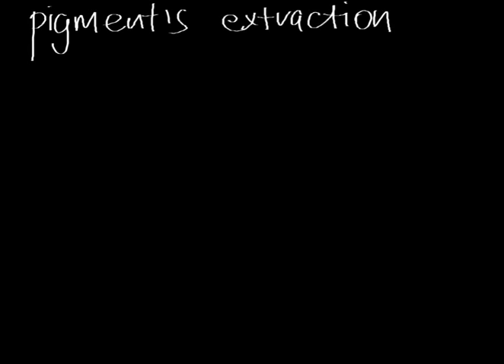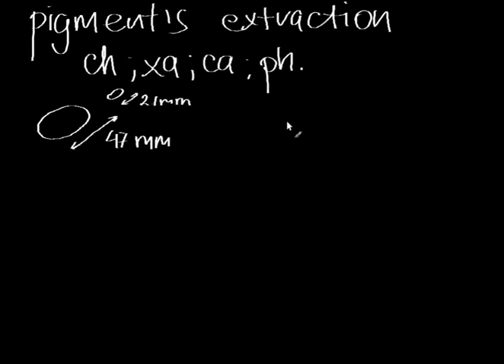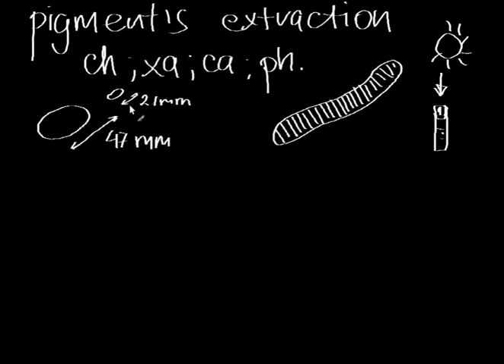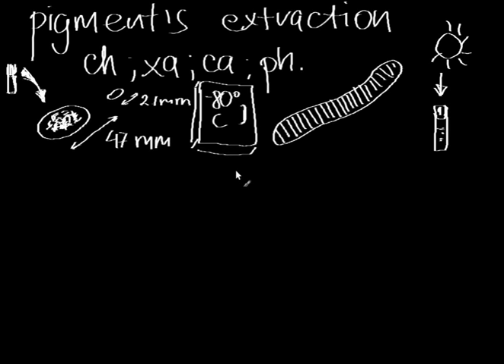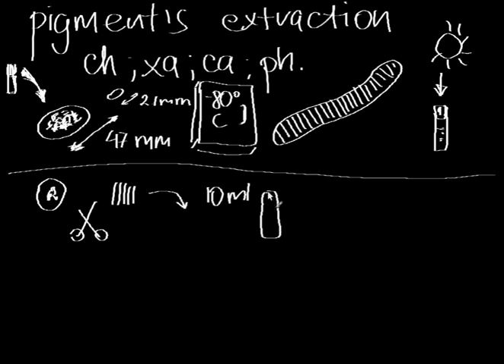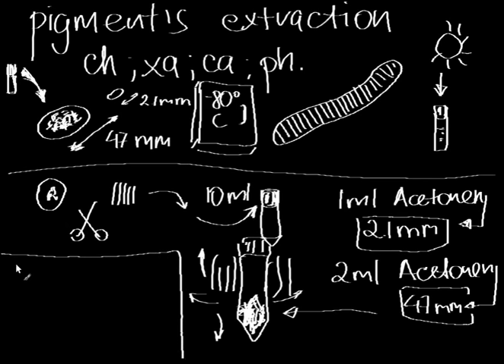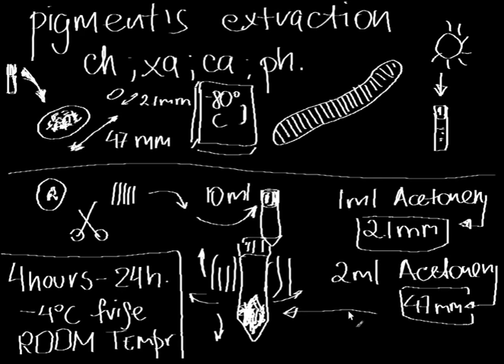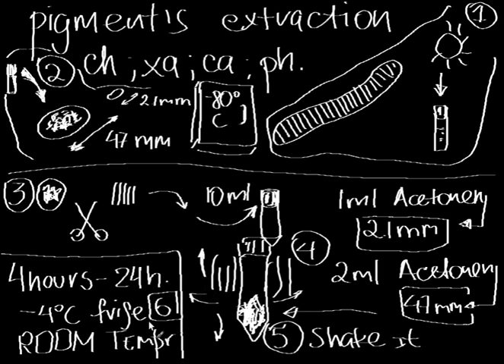Acetone pigments extraction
Short, fun video showing "Acetone pigments extraction". As simple methodological material for environmental, analytical chemistry begginers.